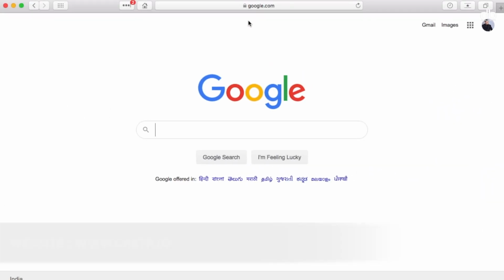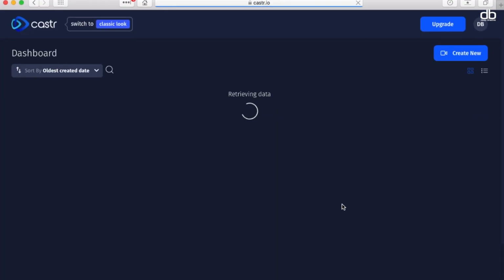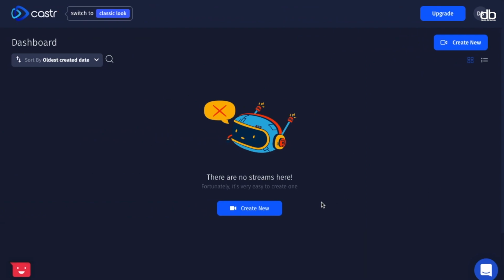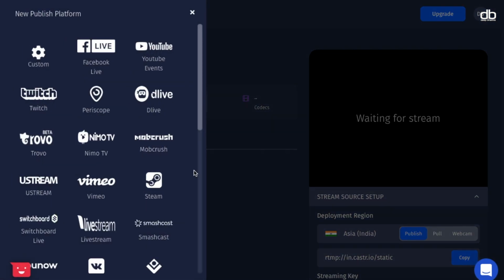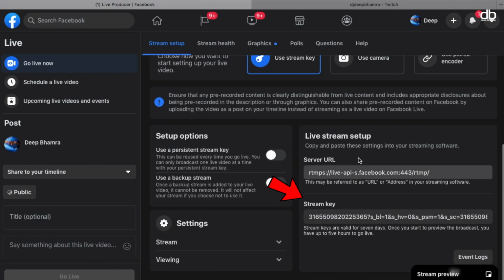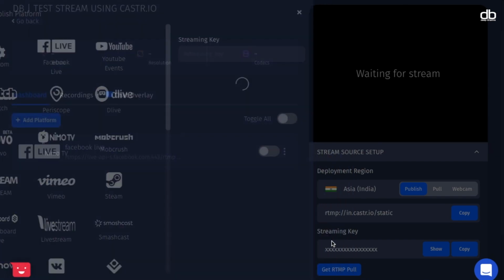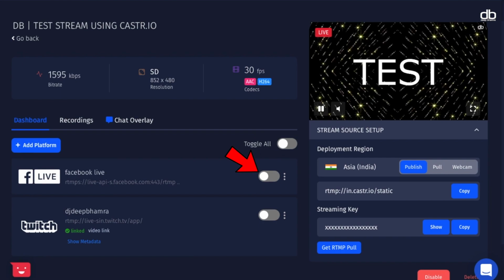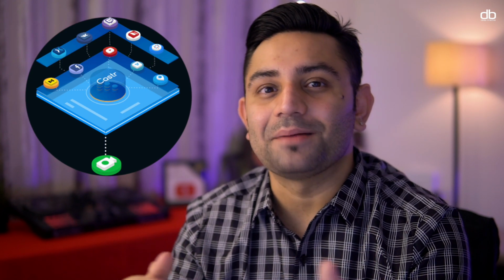HOW TO LIVE STREAM DJ SET TO MULTIPLE PLATFORMS AT THE SAME TIME |Easy multistreaming using Castr.io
In this video, I introduce you to a website called Castr.io. With Castr you can Multistream or Simulcast to multiple platforms at the same time. Castr is Fast, Easy to Use and Reliable.
Watch this video to learn how to Live Stream to Multiple platforms at the same time.

Please SUPPORT | LIKE | SHARE if you like the content.

Products I use to make Youtube Videos :

Lav Mic
Shotgun Mic
Mic Arm
SD Card

DJ Accessories I Use :
USB's for Performance
USB's for Storage
Digital Cables
Aux Cables
Headphone Case
USB Case

DJing Gear I use :
DDJ Controller
CDJ (PAIR)